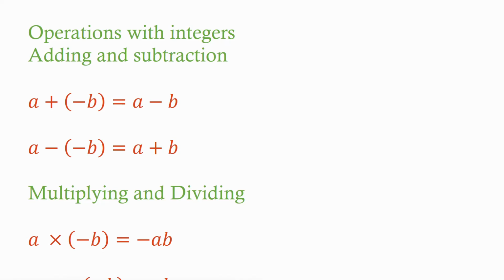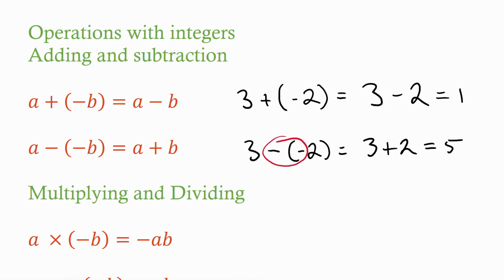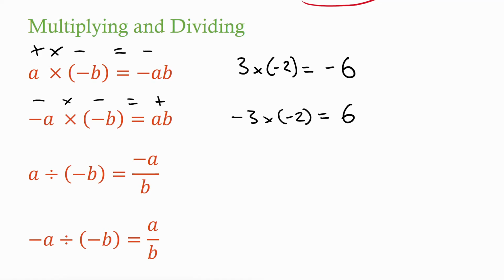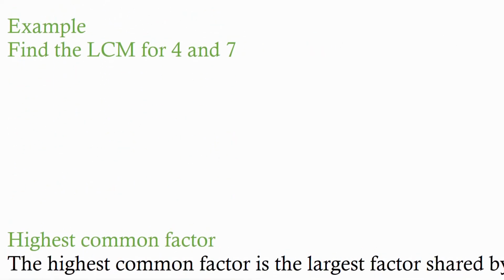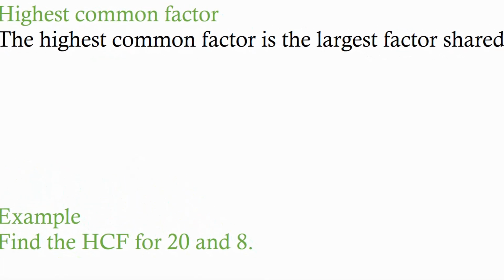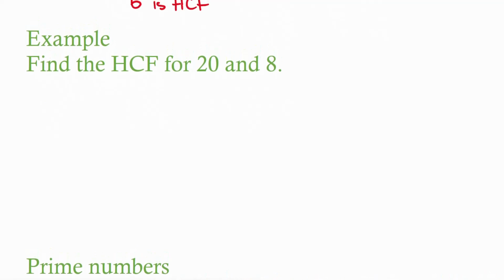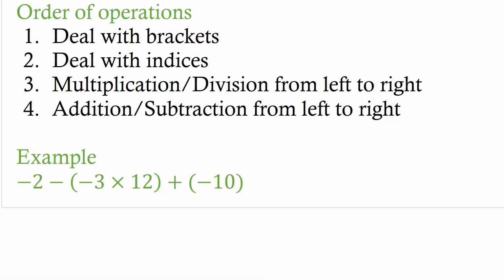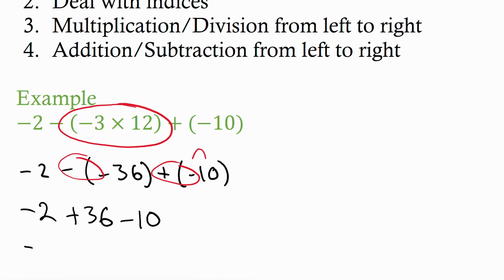Computations with Integers with Worked Examples